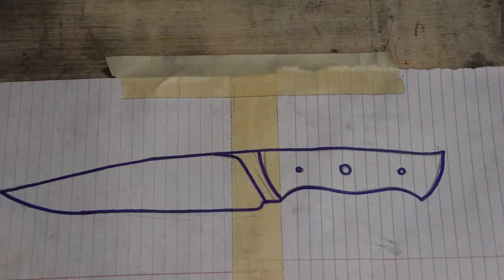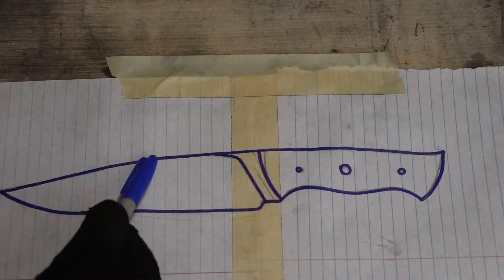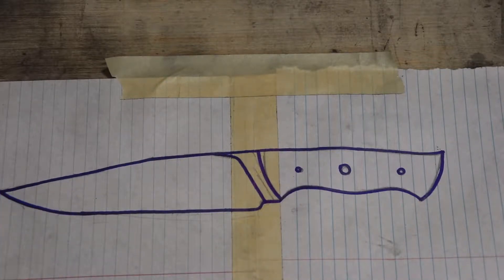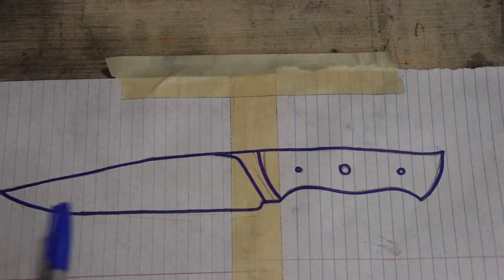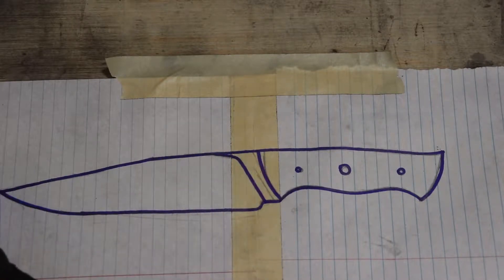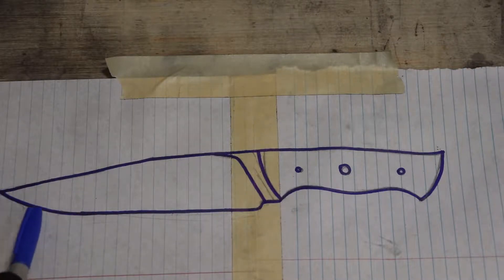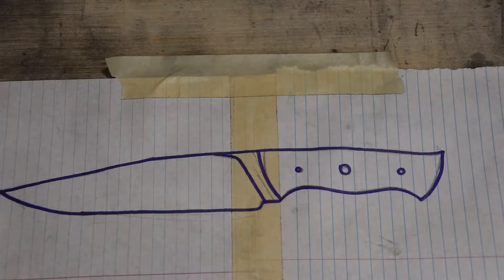Bowie Inspired Camp Knife From a Leaf Spring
This was such a fun project and great forging practice, as well. I started with an old trailer leaf spring and forged the knife almost to its final dimensions, including hot punching the pin holes, before normalizing and quenching.

Be sure to keep an eye out for Part 2 of this series where I will be grinding, finishing and putting a handle on this beautiful blade.